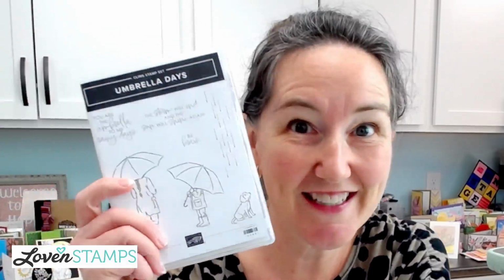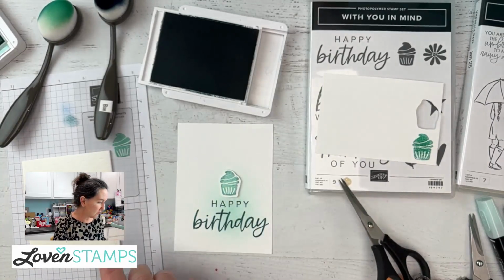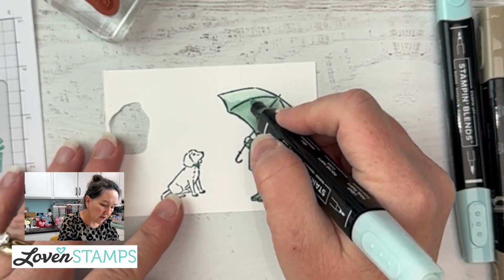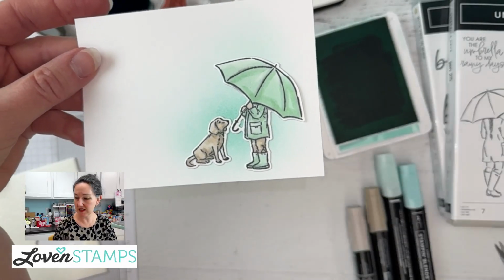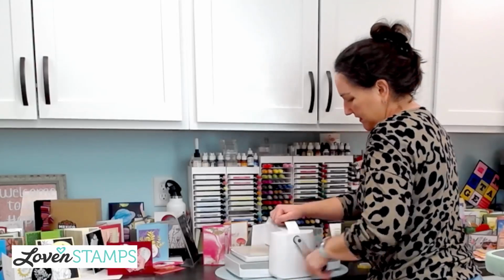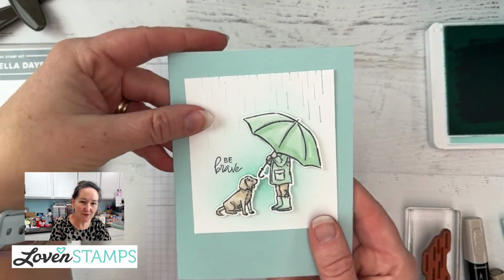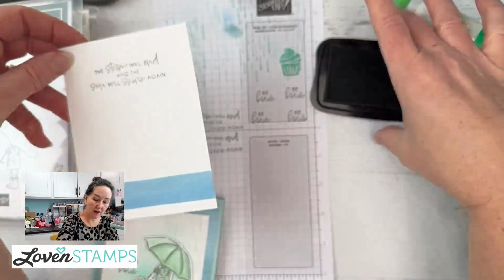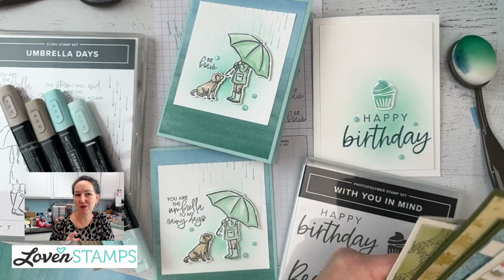Ep 537: Express Stamping Blending Brush Cards Stampin’ Up!® With You in Mind + Umbrella Days Bundle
Two cards today - an Express Stamping technique with Blending Brushes in two ways, one simple and one stepped up. The With You In Mind stamp set is ideal for quick cards. When you want to say a little more, Umbrella Days and its greetings will share your heart.

Plus new for March - NEW March 2025 Online Exclusive products!

Add items to your cart with March Host code F4N7KMGN for LovenStamps Perks Points and tutorials. **Orders over $150 should not use the March code since those orders qualify for Stampin Rewards selected at the time of the order. Don't worry, you'll still qualify LovenStamps Perks Points and tutorials!

Plus if your stamping order is at least $60 (before shipping/tax), then you'll also receive LovenStamps Card Kits "To Go" - two ready-to-stamp card kits mailed to your home for 2 of the monthly projects. Just add your stamps and ink, and I'll supply the pre-cut papers.

LovenStamps Monthly Tutorials: Each month I carefully select a group of coordinating supplies - stamps, ink, papers and embellishments - and design 4 fabulous projects using only those products. You'll love crafting these 4 projects at home! You can follow along with the monthly LovenStamps Project Tutorial videos, or you can follow the directions in my printable PDF tutorials - available free with any order you place in my online Stampin Up store.

NEW this month, I've got a BONUS Video Class for you when your order is at least $60 -- and for March this class features 12 MORE projects with the Storybook Moments Suite, so you'll have loads of inspiration from me and my Creative Stamping Collective friends. Aren't placing an order? The CSC Storybook Friends Video Class and PDF are available now from my LovenStampsCardMart Etsy shop

Be sure to check out the details on my VIP Maker Club - with special monthly events and supply boxes straight to your doorstep!! Sign up by the end of the month to get the next month's kit - a collaboration between LovenStamps Maker Mornings with Meg and 'Why Did I Buy This?' with Lynsay Mahon.

I'll see you for our next Maker Mornings with Meg!! Look for videos live on Tuesday and Thursday mornings at 9:30 am CT. I look forward to seeing you again soon!